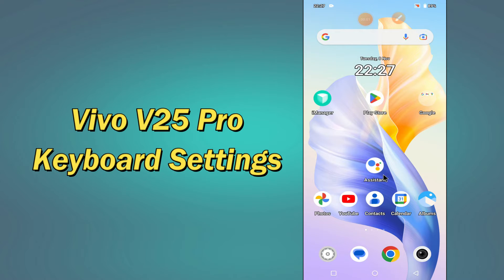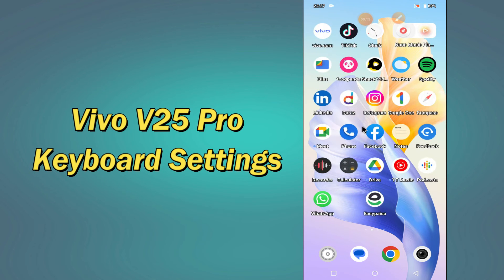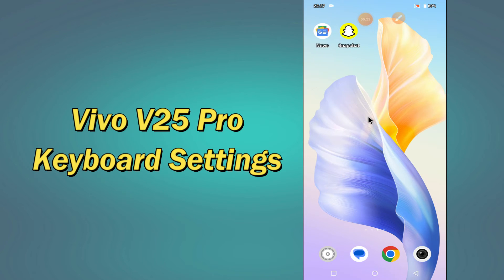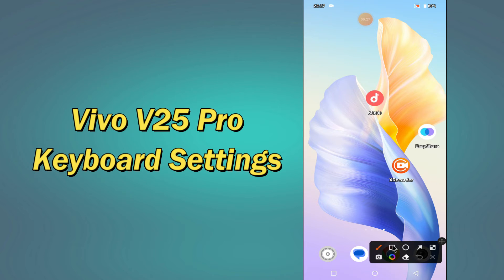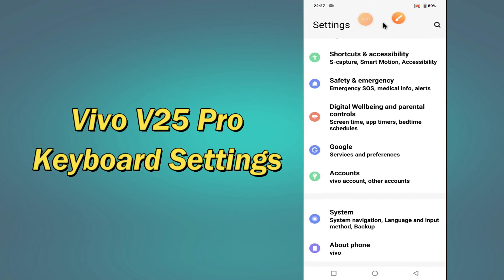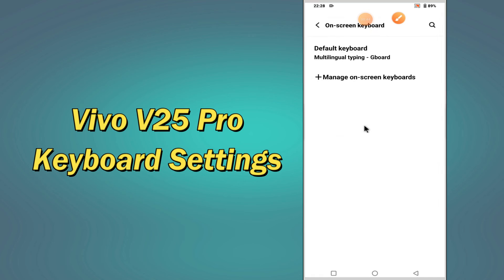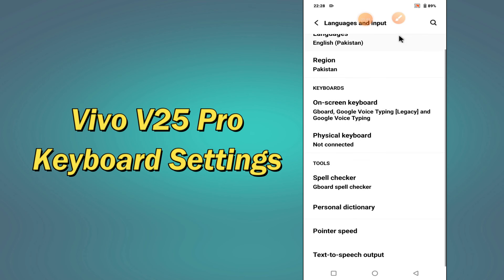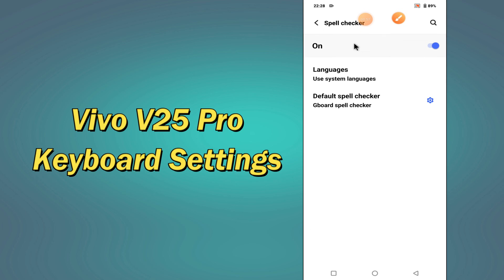Vivo V25 Pro Keyboard Settings || Vivo V25 Pro Change Keyboard Settings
Vivo V25 Pro Keyboard Settings